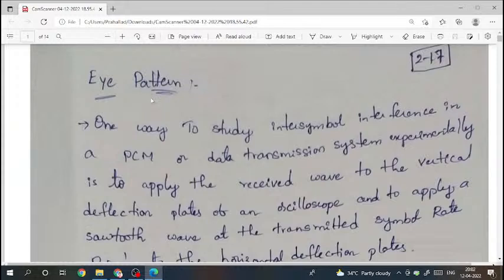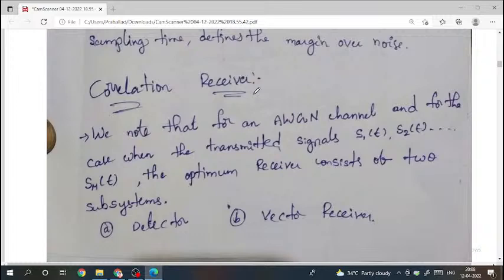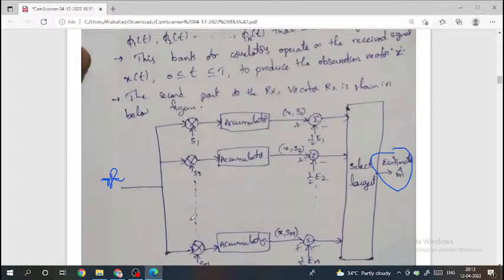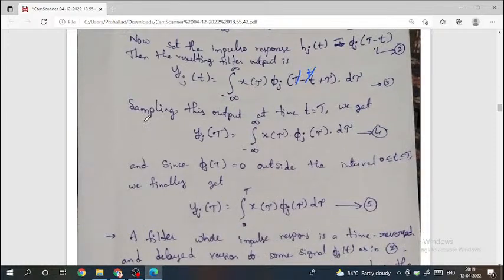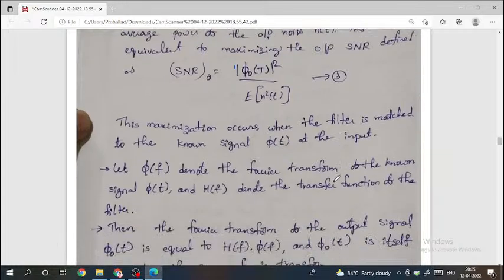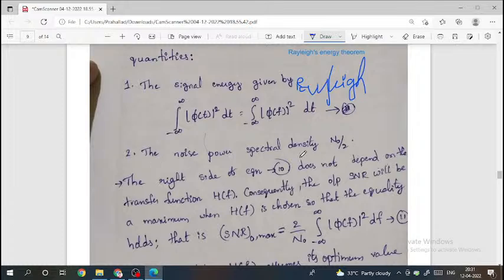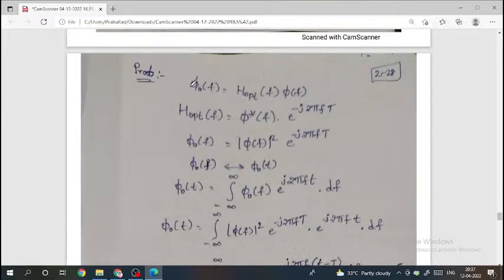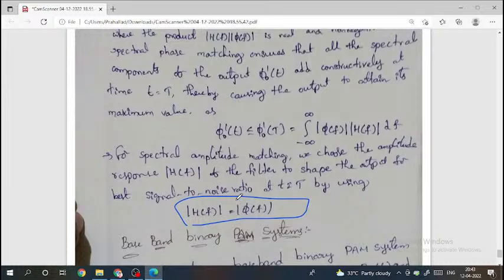DCbasebanddigital txon|matchedfilterreceivereyediagram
base band digital transmission
matched filter receiver
eye diagram
interpretation of an eye diagram
unipolar format
polar format
bipolar format(alternate mark inversion and pseudo ternary format)
manchester format
polar quaternary
natural encoding
gray encoding
power spectral density of bipolar and manchester format@hemadha expressive thoughts